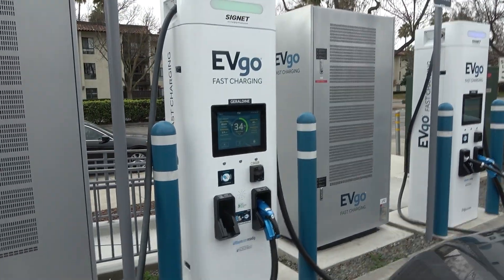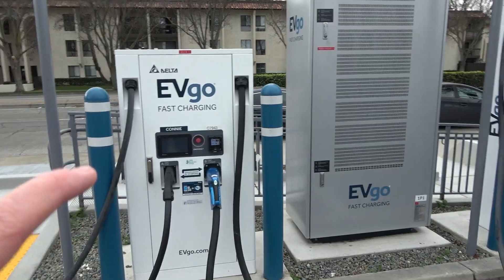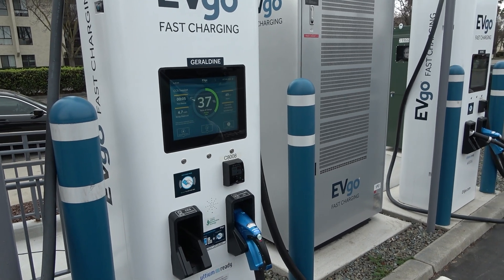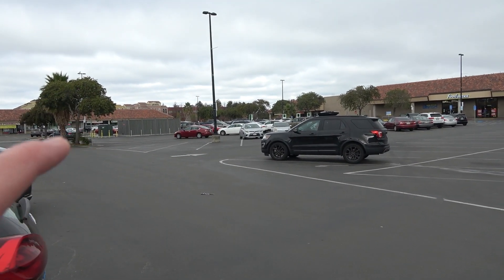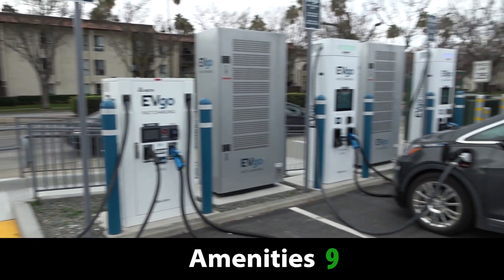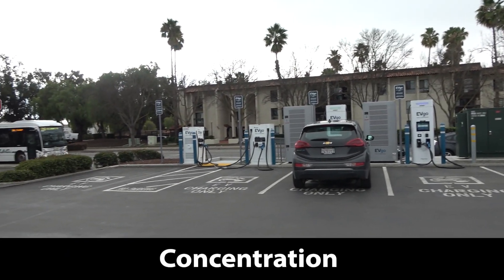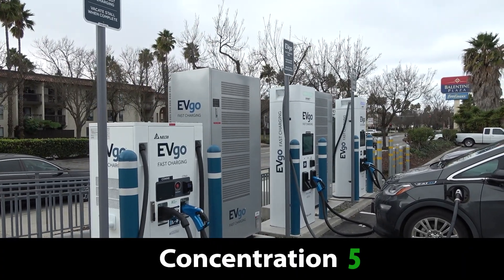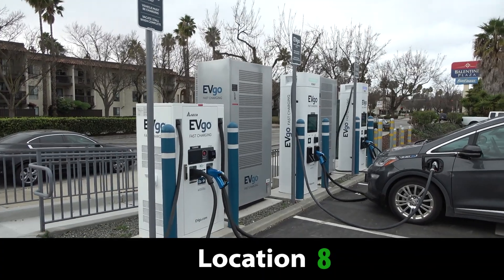Site Review: EVgo, Newark "Ultium Ready"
This EVgo site in Newark, California is the second "Ultium Ready" site that I've been able to review. This site features four DC fast chargers, with two 350 kW Signet units and two 100 kW Delta units. The site is located in the same facility as an Electrify America charging site, and it is located near a number of amenities.

During this video, I do call out some issues with the hardware, as the Delta chargers don't have an obvious RFID reader (and if they do, the one I attempted to use wasn't working), and the Signet chargers take an excessively long time to activate and start providing power. These are both issues that EVgo needs to address, and in the case of the Signet chargers, those long activations affect Electrify America as well.